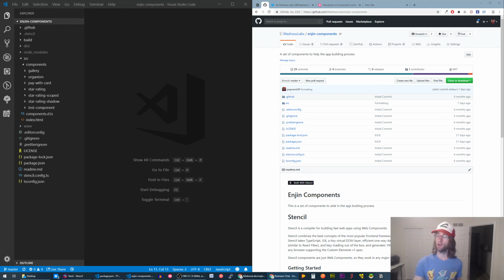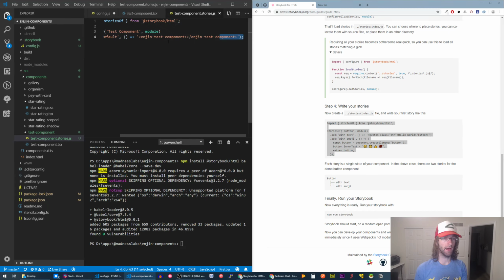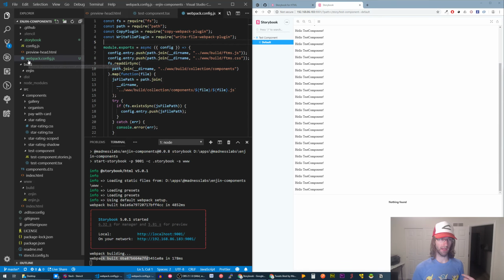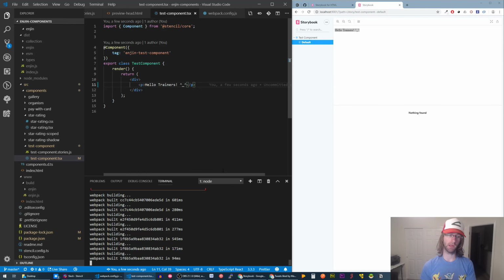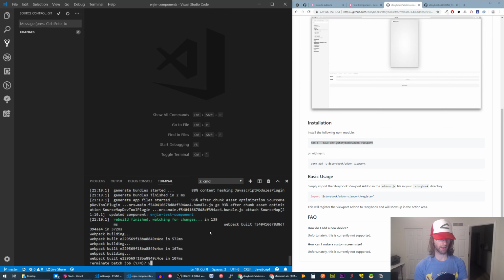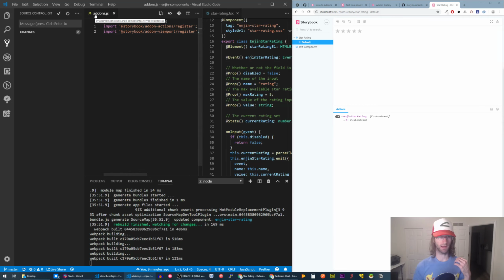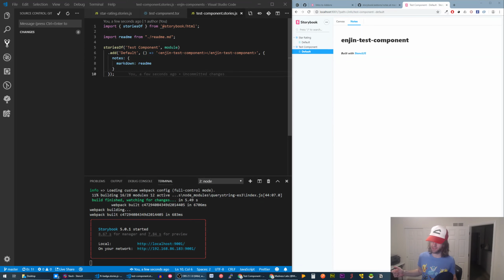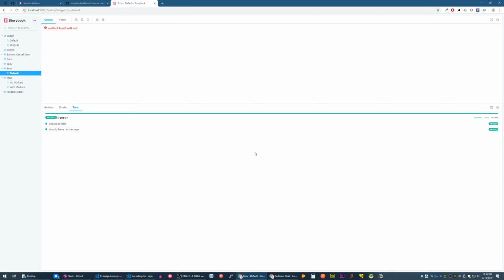Using StencilJS with Storybook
We have been playing with Storybook and StencilJS for a couple weeks and wanted to show you what we have setup so far.  Hope to see your feedback, pull requests, and stars! ^_^

Special thanks to @daviddalbusco for the kind words and letting us ask him some questions. Hit us up on Twitter @madnesslabs so we can feature you! ^_^